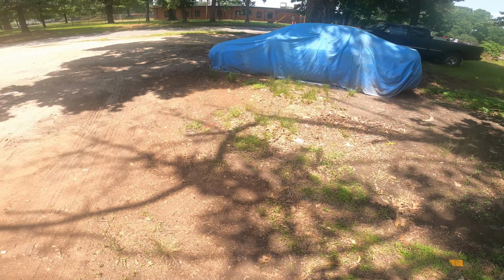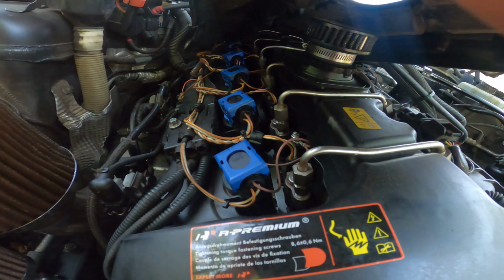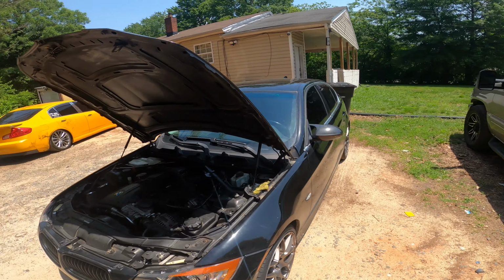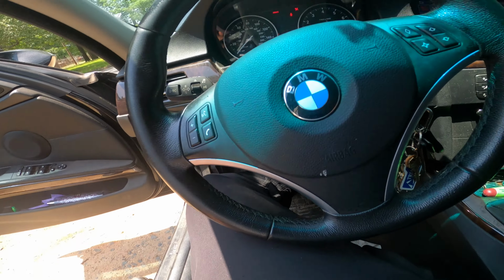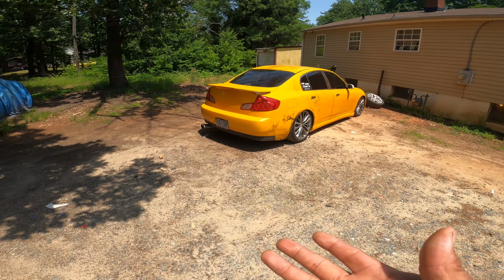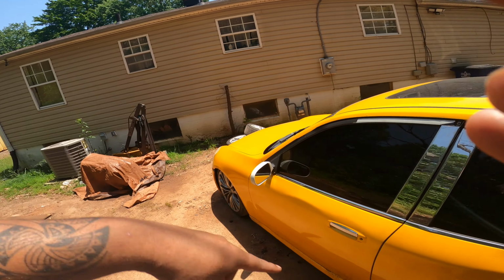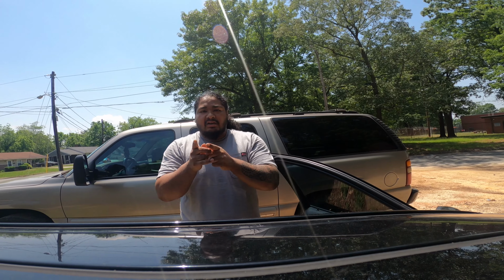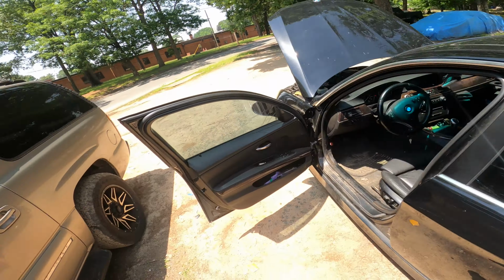UPDATE ON THE BMW !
AFTER THOUSANDS OF DOLLARS HERE IS MY BMW